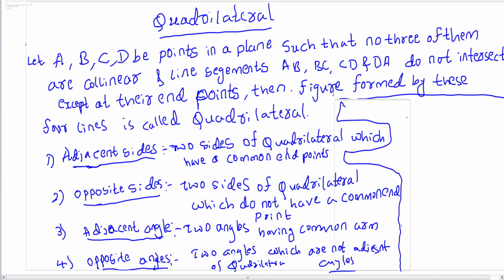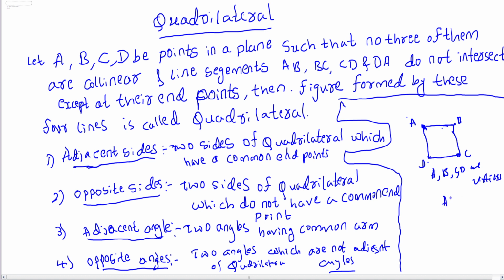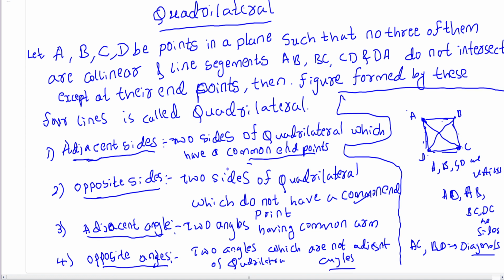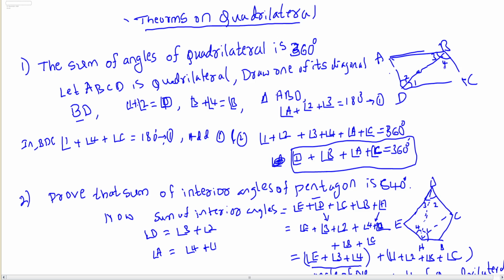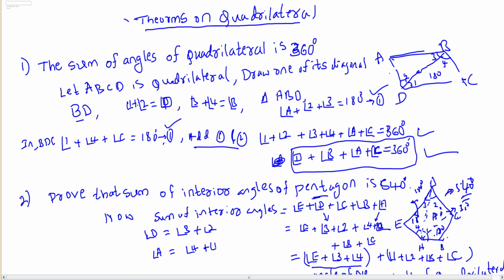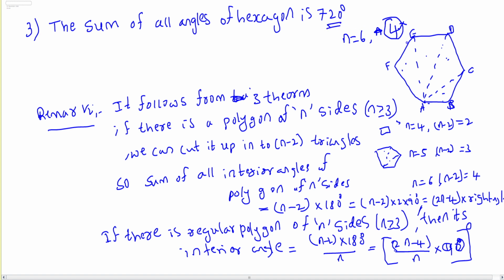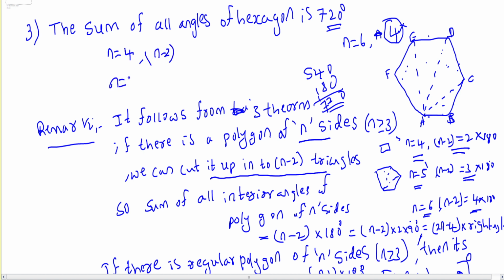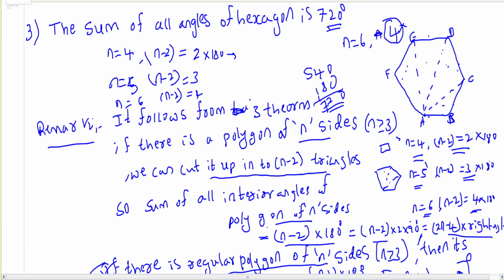Quadrilaterals -part 1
Here definition of quadrilaterals and some theorms are explained